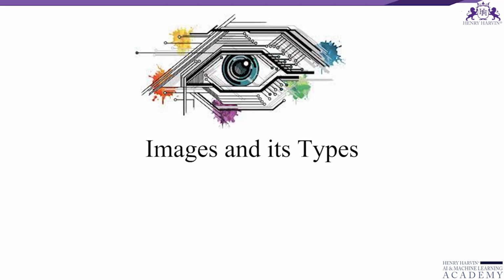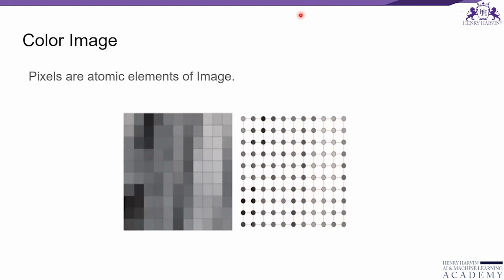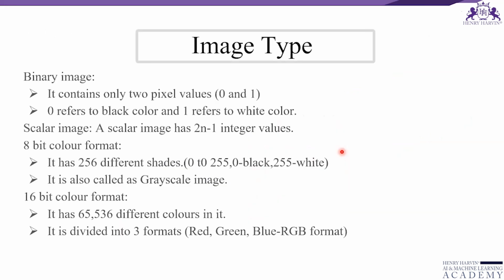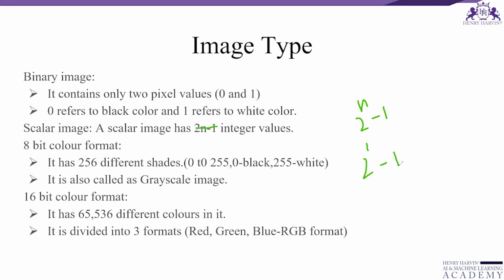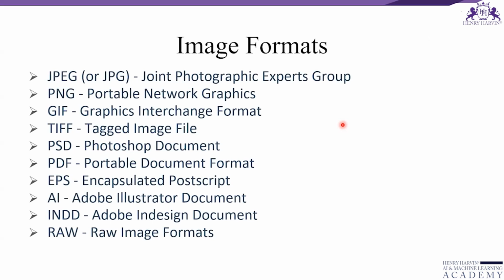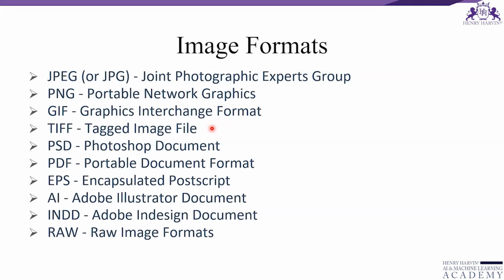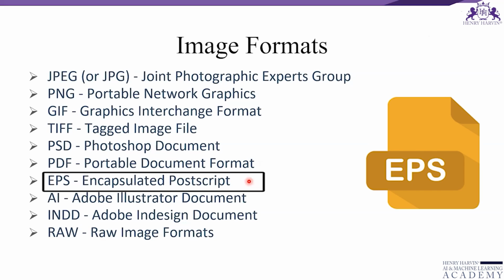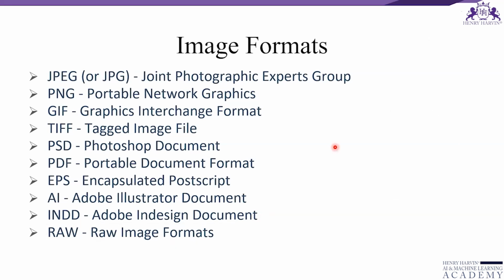How artificial intelligence works images? | Henry Harvin Education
Understanding How Artificial Intelligence Works with Images 📸🤖

Welcome to our in-depth course on AI and image processing! In this video, we’ll explore the fascinating world of artificial intelligence and how it transforms the way we analyze and interpret images. Whether you're a tech enthusiast or just curious about AI, this module is designed to give you a comprehensive understanding of the key concepts and techniques involved.

🔍 In This Video, You Will Learn:

1- Introduction to AI and Images: Discover the basics of AI and why image processing is crucial.
2- How AI Processes Images: Understand pixel concepts, resolution, and color channels.
3-Key AI Techniques: Dive into Convolutional Neural Networks (CNNs), image segmentation, and object detection.
4-Real-World Applications: See how AI is applied in medical imaging, autonomous vehicles, and facial recognition.
5-Hands-On Exercises: Get practical experience with AI image processing tools.
6-Future Trends: Explore emerging trends in AI and image analysis.

✨ Why Watch?

- Gain valuable insights into AI technologies shaping our world.
- Learn practical skills and techniques for working with images.
- Explore real-world applications and case studies.